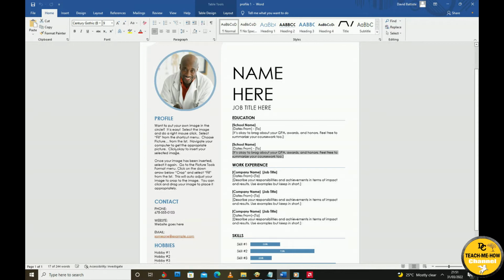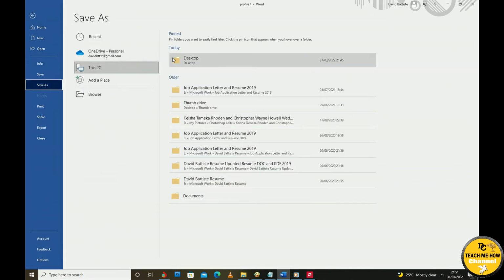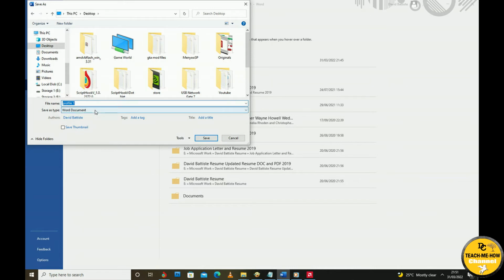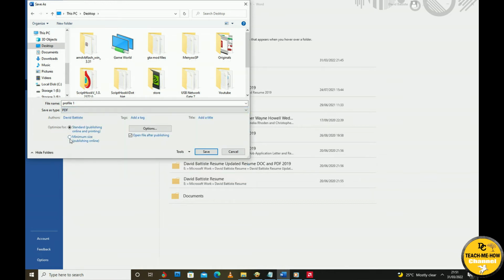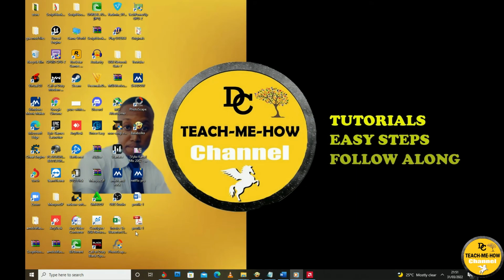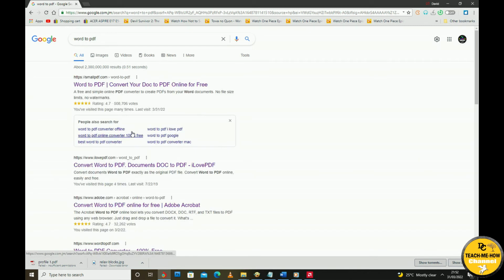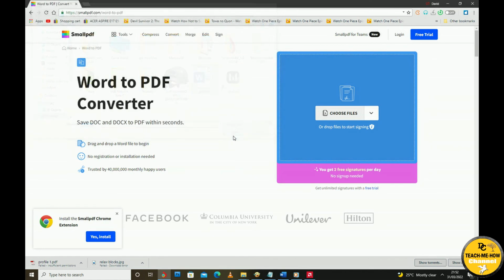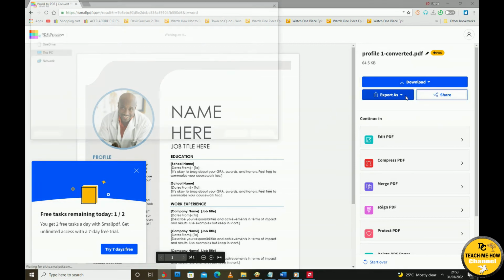How To Convert a Word Document to PDF (Easily)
In this step-by-step tutorial, learn how to convert word to PDF on both your PC and on your iPhone or Android phone.

I'll also show you how to convert a Word document to a PDF using a website of your choose which is completely free.